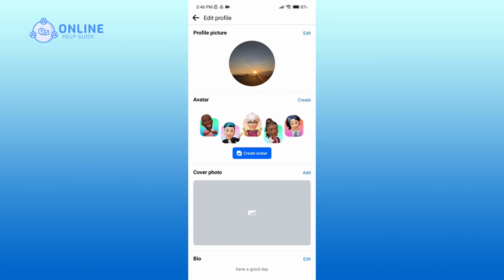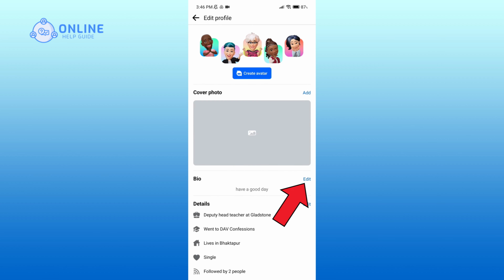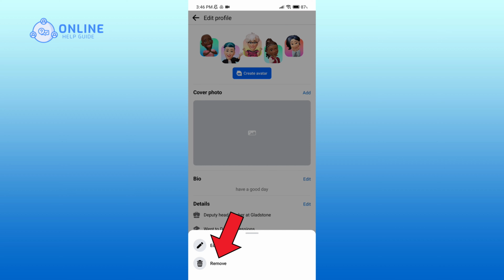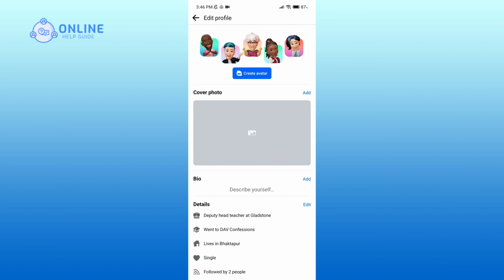How to Remove Your Bio in Facebook? 2023 (Quick & Easy) | Facebook App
Clean slate for your profile! This tutorial shows you how to remove your bio on Facebook. Whether it's for a privacy update or starting anew, learn the steps to clear your bio section. Watch and give your Facebook profile a fresh start!

Chapters
00:00:00 Intro
00:00:17 Remove Your Bio in Facebook
00:00:45 Outro